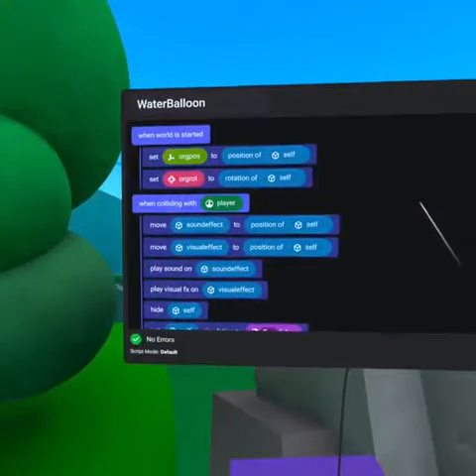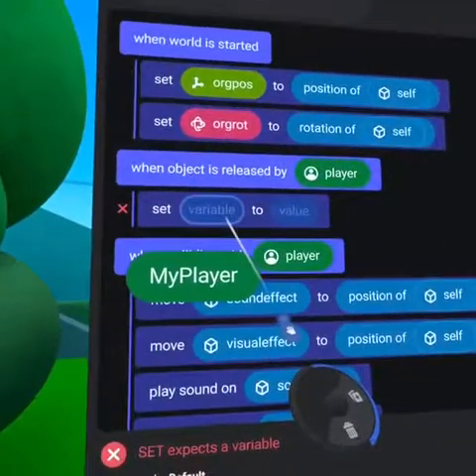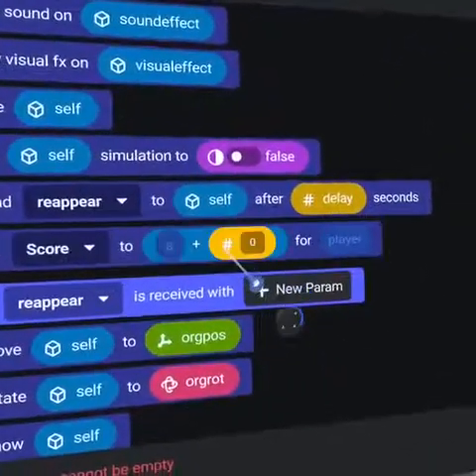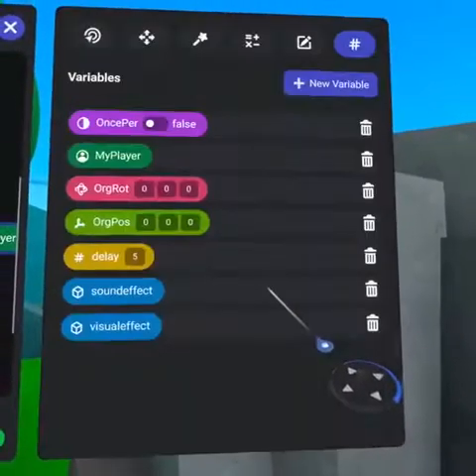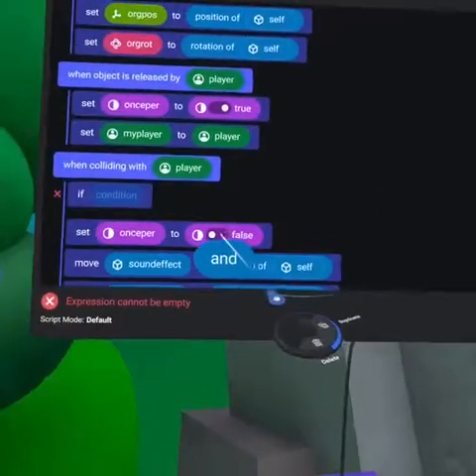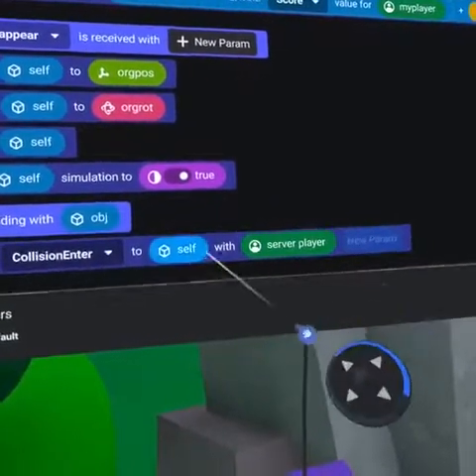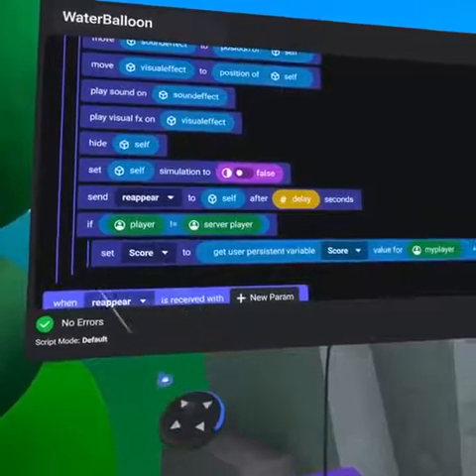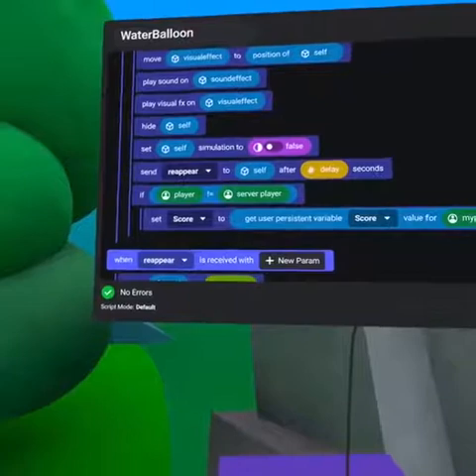TRACK PLAYERS HIT: Horizon Worlds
TRACK PLAYERS HIT
Now let’s use our score variable to track how many times a player has hit another player with a water balloon. The completed script is available at the bottom of the page.
First, open up the WaterBalloon script, and let’s start by keeping track of who threw the balloon. Let’s create a new variable called MyPlayer, and set it’s type to PlayerID. Then drag over the event, When Object is Released by Player, and from the Values tab, grab SetTo. Place the MyPlayer variable on the left, and bring the green Player pill down to the right. Perfect, we have now saved the PlayerID who threw the balloon!
Now, at the bottom of the When Colliding With Player event, from our Values tab, bring over Set Player Persistent Variable. From the drop down, select the score variable, and on the Operators tab, grab the plus symbol to replace the number value. From the Values tab, grab a number input for the “B” slot, and set it to one. Then at the top, grab Get Player Persistent Variable, and place it in the “A” slot. We can then select score from the drop down. And fill in the empty player slots with MyPlayer from the Variables tab. Now the player’s score increases by one every time the balloon collides with a player.
Sometimes the balloon will register hitting a player twice. We can create a boolean variable named OncePer that prevents double counting. When Object is Released by Player, bring over SetTo, placing OncePer on the left, and boolean value true on the right, then duplicate by selecting the whole SetTo codeblock, and thumbstick to the right in the When Colliding with Player event. We can then set the boolean value to false.
Bring an If into the Collision Event. Then from the Operators tab, grab And, placing OncePer on the left, and a not equals symbol on the right. We can then check that the player collision is not with MyPlayer. Dragging the player pill to the left, and the MyPlayer variable to the right. Then indent all of the Collision Event’s codeblocks, so they will only go off once.
You may remember that when we throw the water balloon at a wall, we also receive a Collision Event with Player, but the player value is Server Player. This should not increase the player’s score. To solve this, there is another great use of If, which is to nest the If. Bring If just above set player variable. Then duplicate the not equals codeblock. From values, replace MyPlayer with Server Player. And then, drag the Set Player Variable into the new If codeblock, allowing for wall splashes but preventing points for wall collisions.
To test our work, from the Values tab, grab Debug Print and place it inside the Collision Event’s If. Then, grab Variable as String, and duplicate the Get Player Variable codeblock from above. Now in our Build Menu on the Script tab, we can see that when a player is hit by a balloon, the score of the thrower is increased. Nice work! And in the next section we will create a scoreboard.